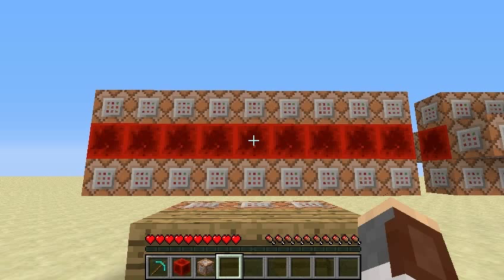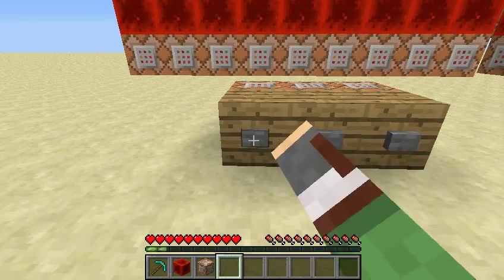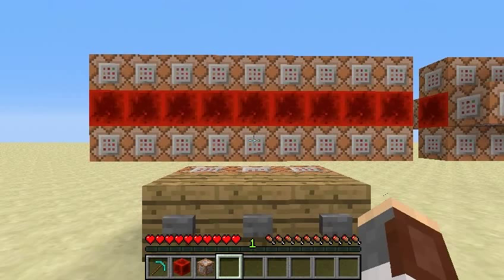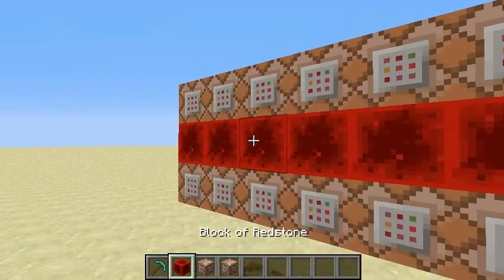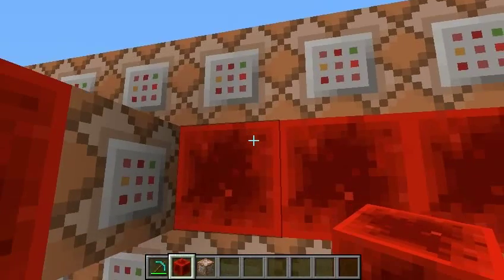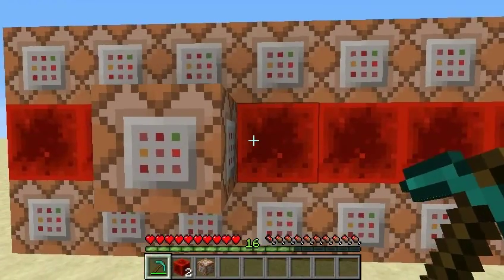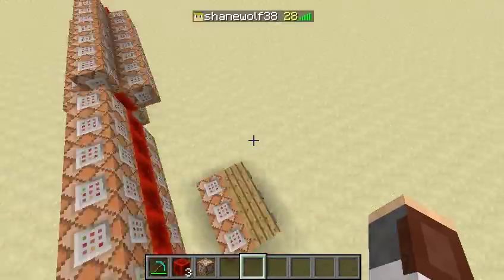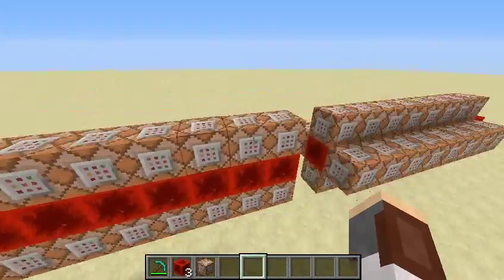Minecraft: Vanilla Level System!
This system is  made for adventure maps or mini-game servers. It allows people to level up when they're playing. Each time they level up, it will get 33.3% harder to level up next time. You can change the odds to any percentage you want. For instance, to get level one you need to get 300 XP. If you give players 100 XP every kill, after 3 kills they'll reach level 1. It will then add 33.3% of 300 to 300, so you'll need 400 XP the next time. This process goes on and on. You can change it to add 1/6 instead of 1/3, so you'll end up with 50 being added instead of 400. It works in conjunction with WubbiConcepts XP bar machine. I hope you guys enjoyed the video. :)